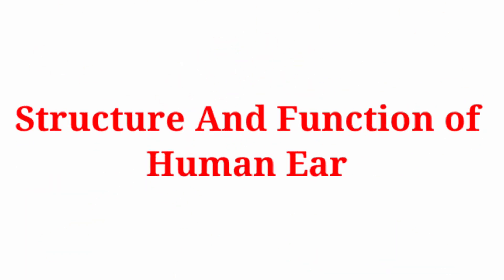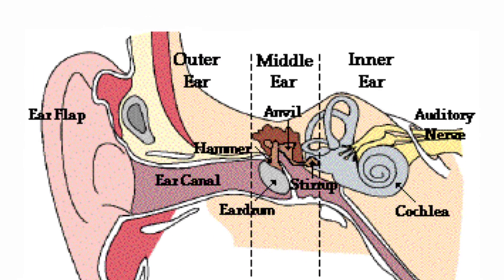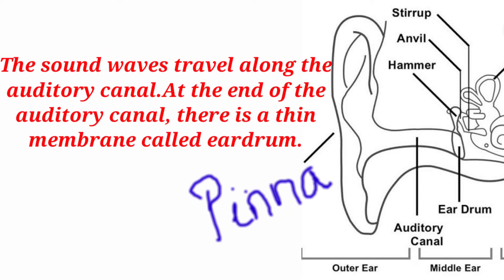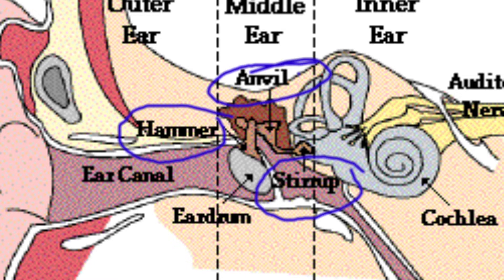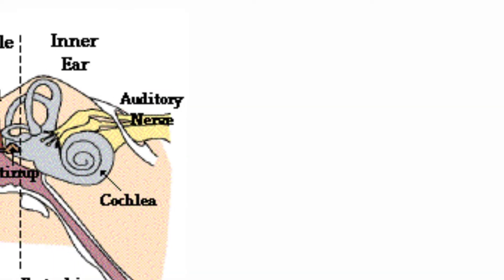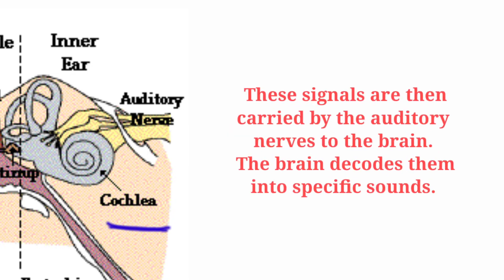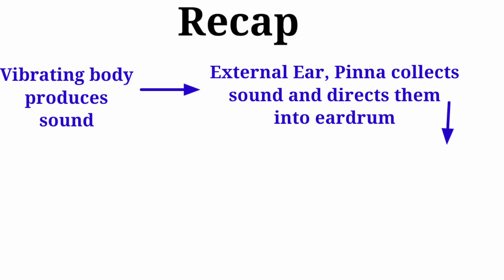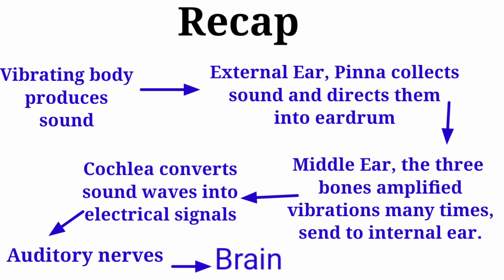Structure and function of the Human Ear /Human Ear Explanation For Class 8 and 9/How we hear Sound